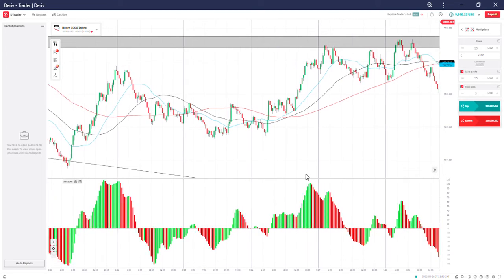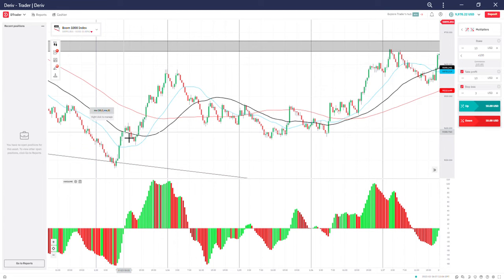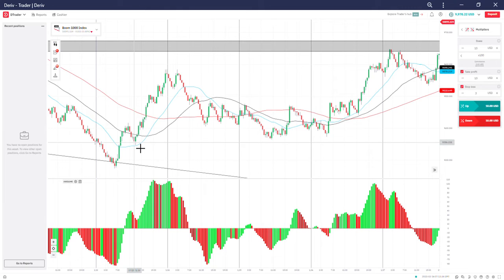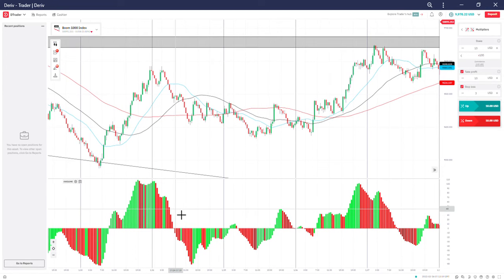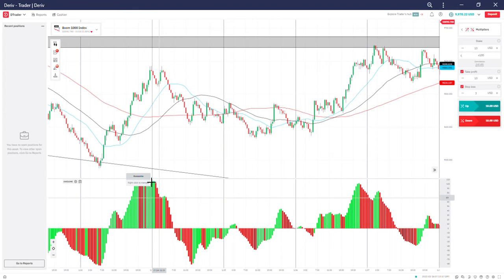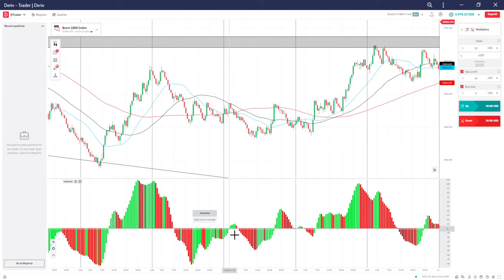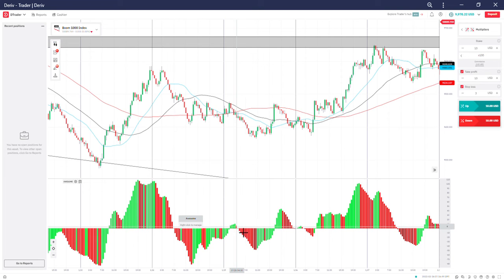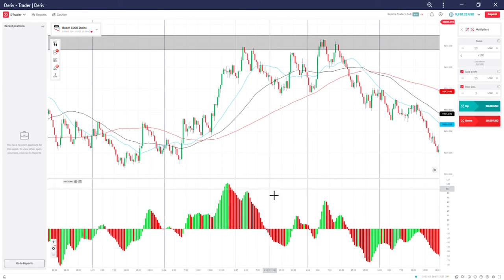Trade THE CROSS OVER strategy using the BILL WILLIAMS AWESOME OSCILLATOR indicator this way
this video illustrates a strategy to use when trading the Bill Williams awesome oscillator.Try the strategy using a demo account